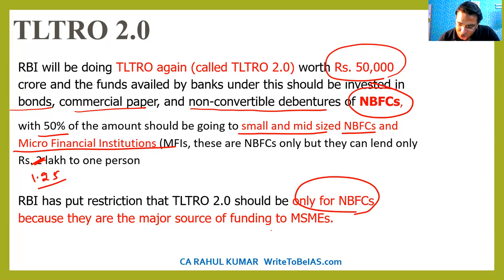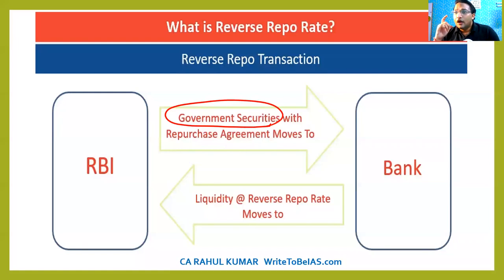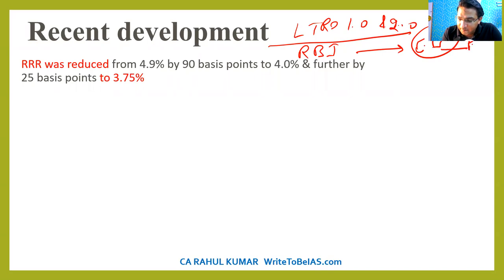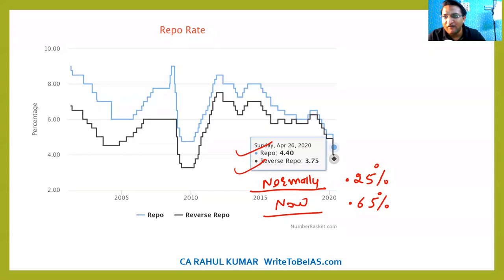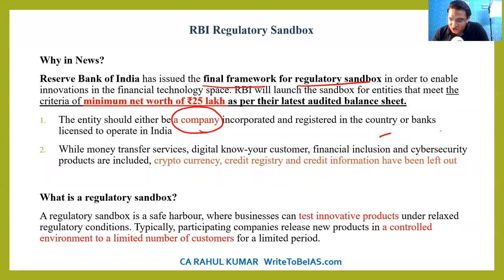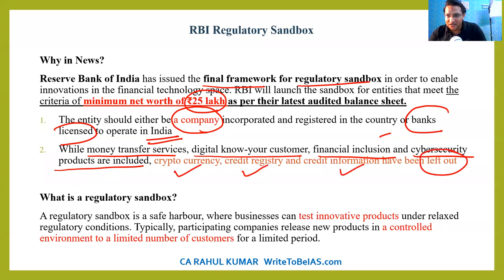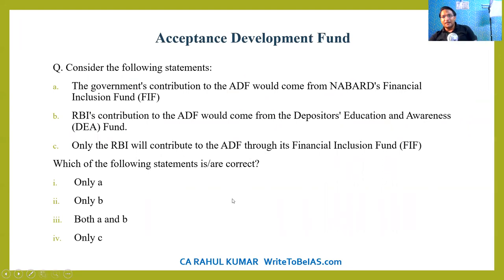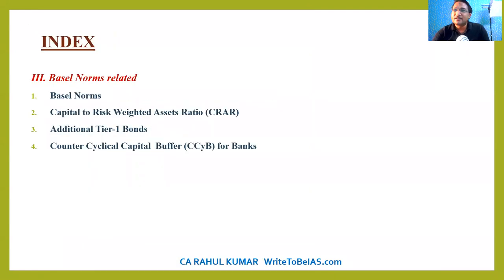What is RBI Monetary Policy & Banking | Fiscal Policy UPSC | (SESSION 1) PART 1 -- Concepts & MCQs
See all such sessions in playlist. Click here.

for valuable Updates

See all our courses at  courses.diademy.com

ECONOMY (GS) ONLINE CLASSES (PRELIMS):
   -  Conceptual foundation
  - Static linked to current
  - 3 years budget, economic survey, NITI Aayog
  - 500 + Economy MCQ's
  - Government schemes